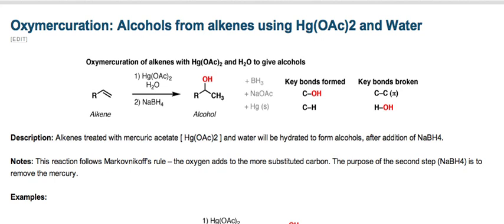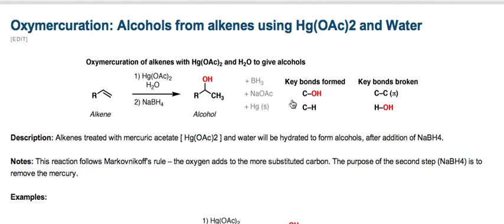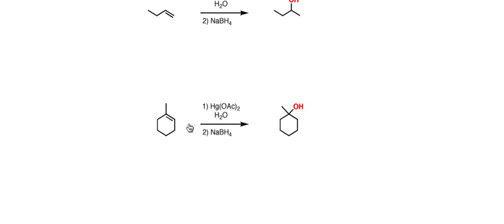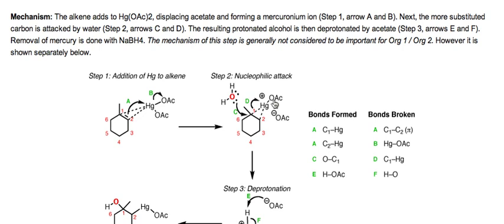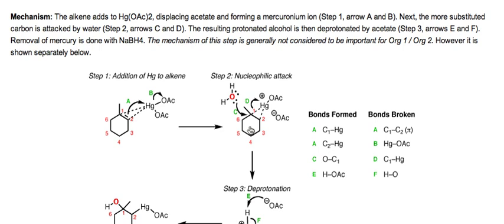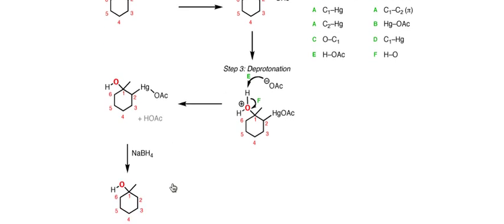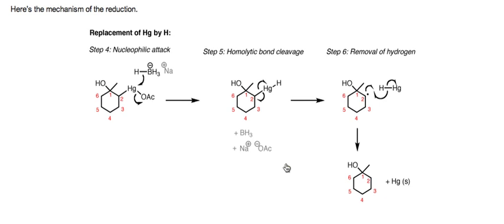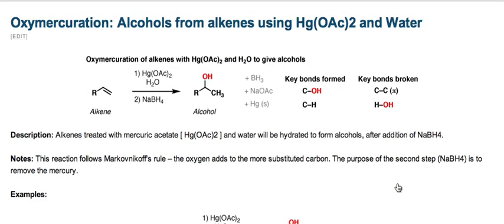Oxymercuration of alkenes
In this video, we'll talk about Oxymercuration of alkenes to give alcohols.

MOC members get access to over 1500 quizzes on Oxymercuration of alkenes and many other topics, plus Flashcards, the Reaction Guide, and more. Check it out here: